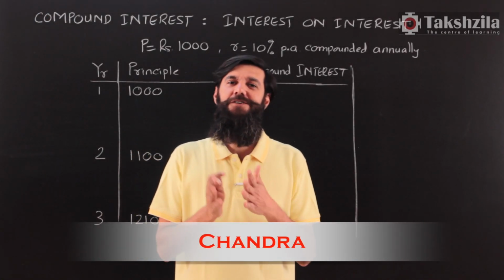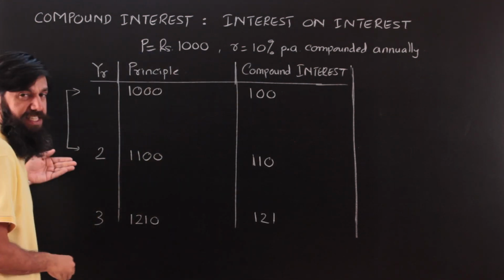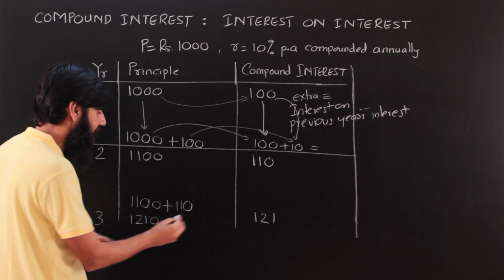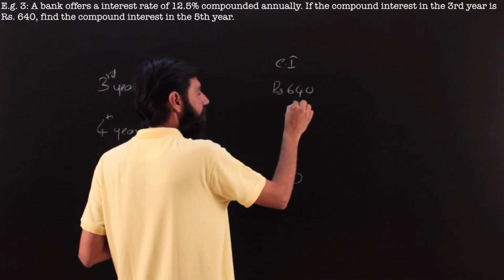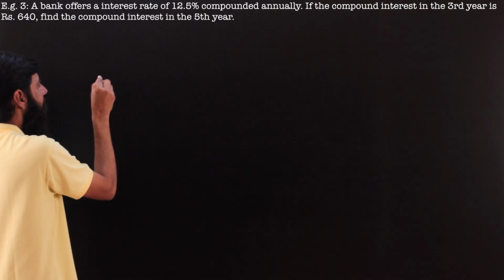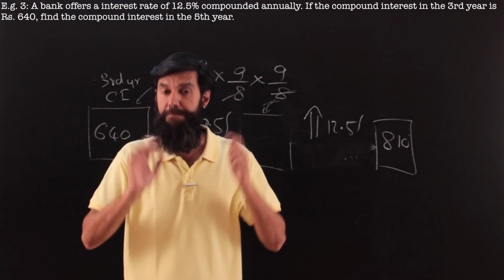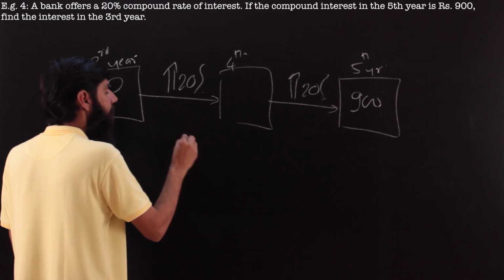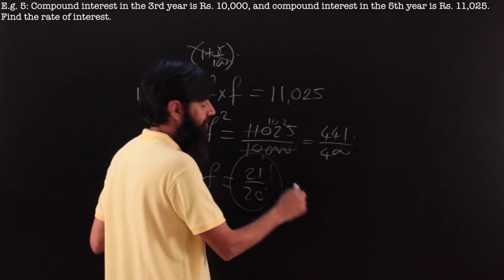CI Part 3 Interest on Interest